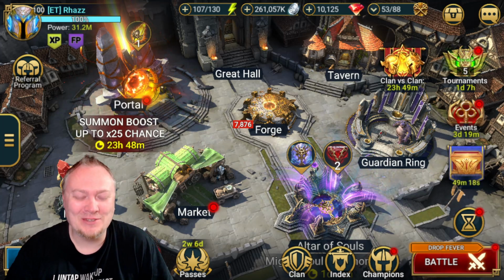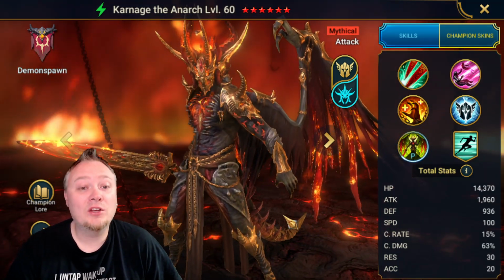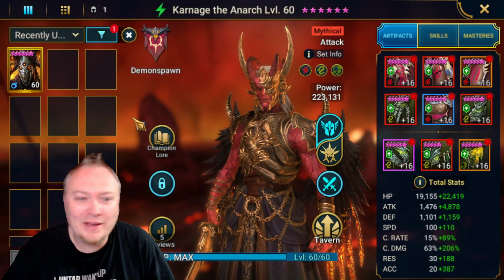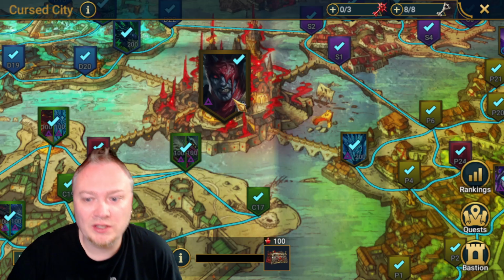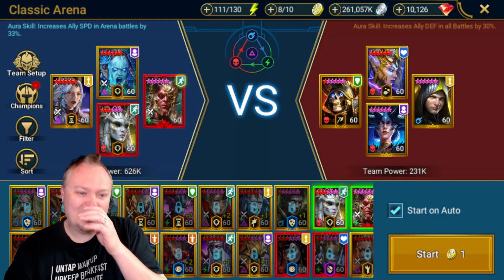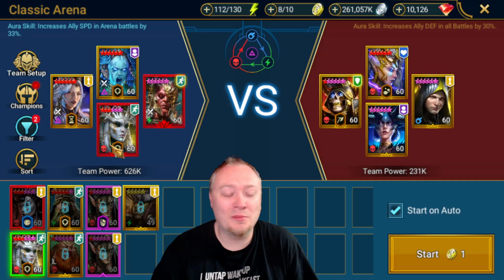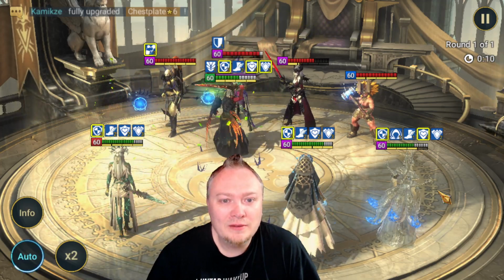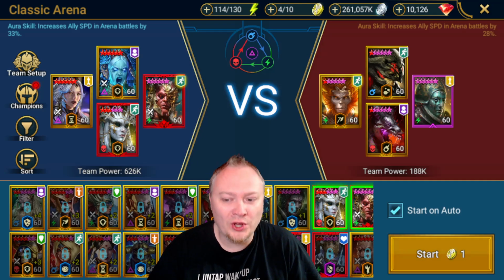THE ONLY KARNAGE GUIDE YOU WILL EVER NEED!!!! Raid: Shadow Legends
Complete Kharnage Guide to destroy everyone with your build!

If you enjoy the music, check it out on Soundstripe!

2nd Channel!:
MtgJedi Plays